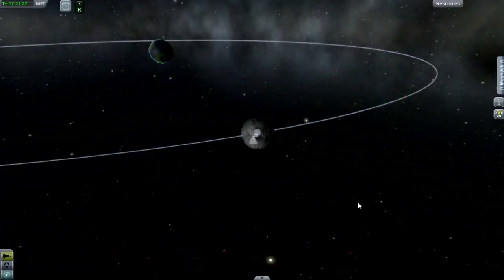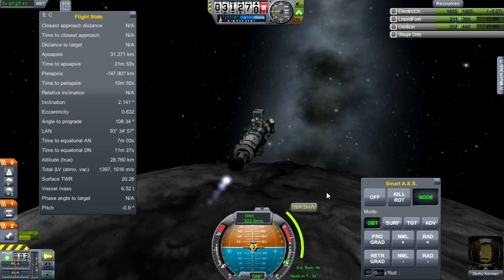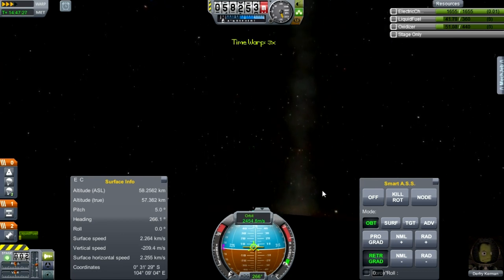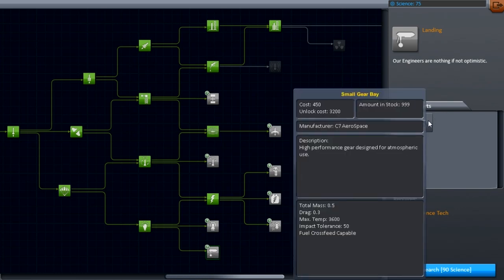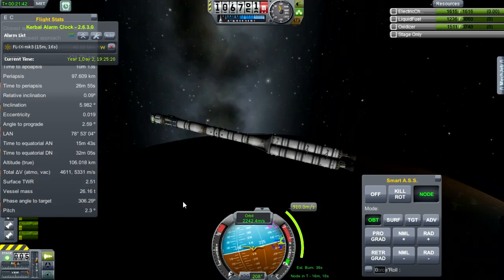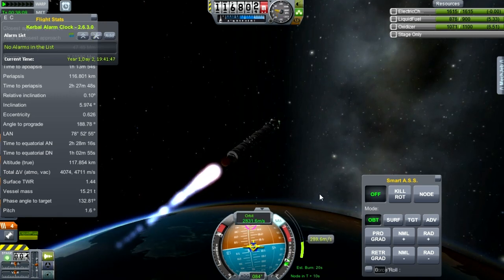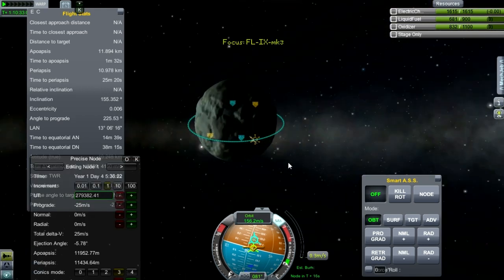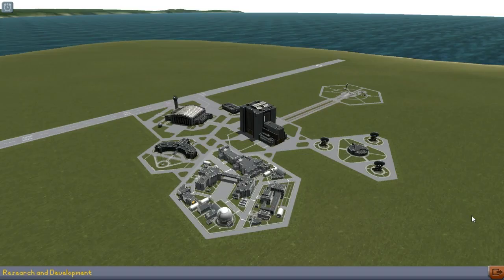E-010- The Quest For Wheels - KSP Career Mode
I was all set to build a rover until I realized I hadn't unlocked any kind of wheels.  So this means one more mission to get enough science to do that.

In-game background music